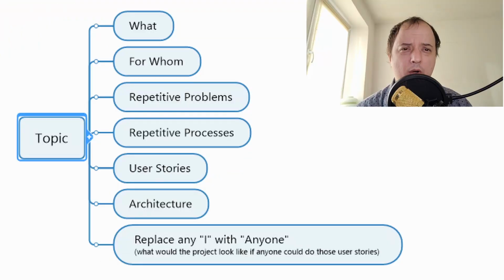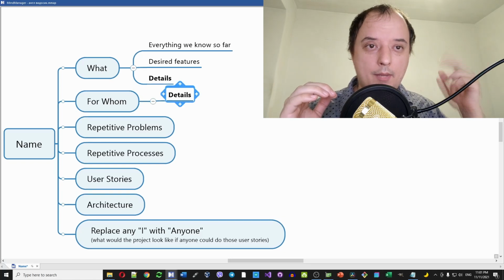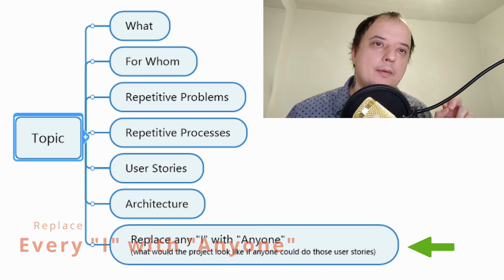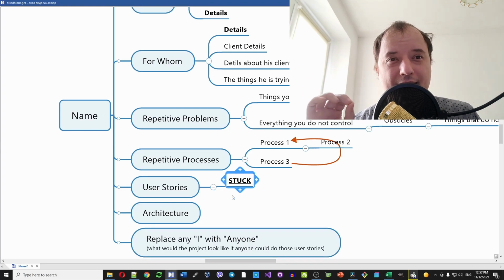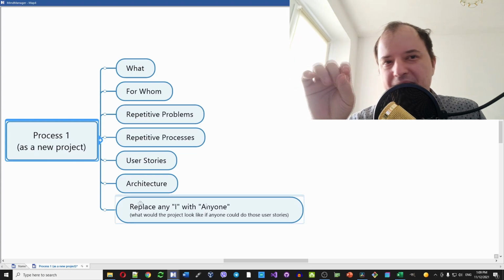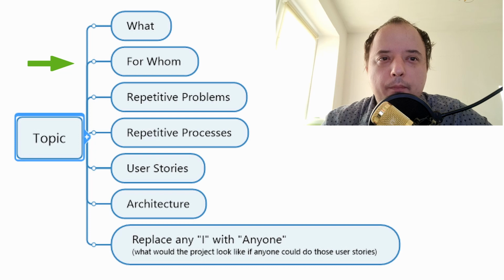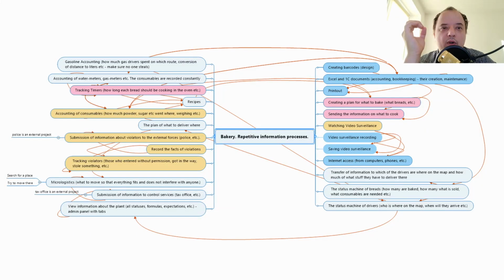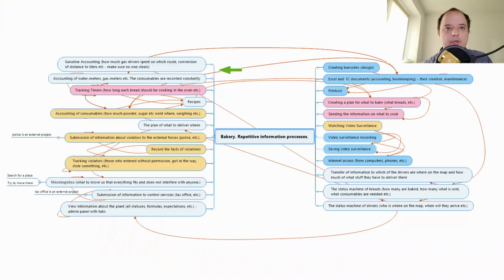Building a Business Project using my Map of Project Architecture. Business Training.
Sign up for a course where I am teaching how to use my project map for project analysis

Building a Business Project from scratch.
Using a Map of Project Architecture that I created.
Make in a day what people take years to understand in a company.